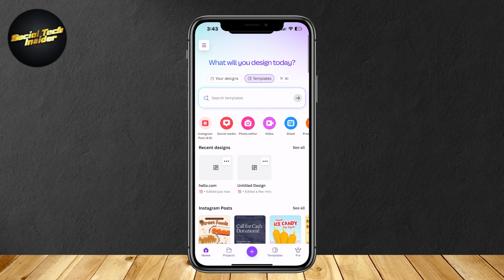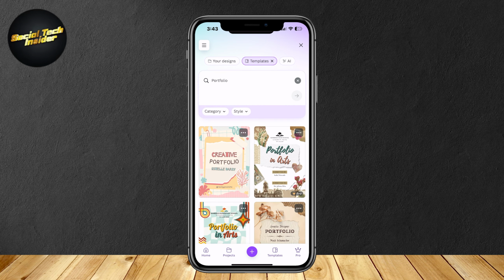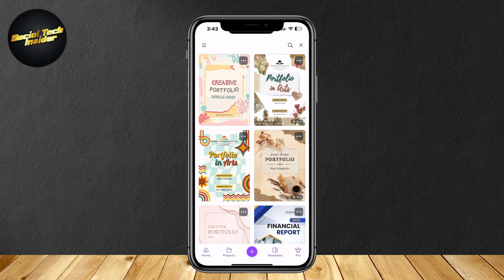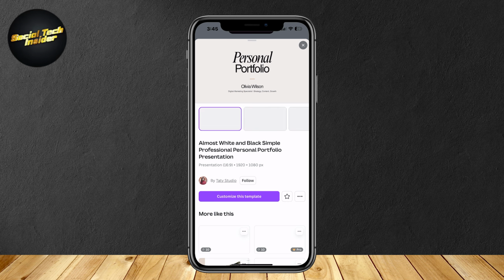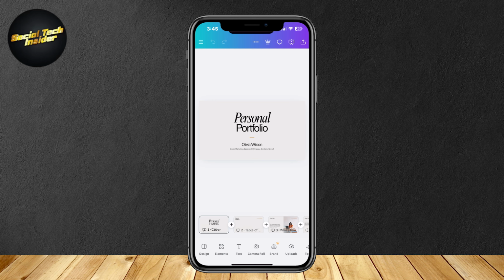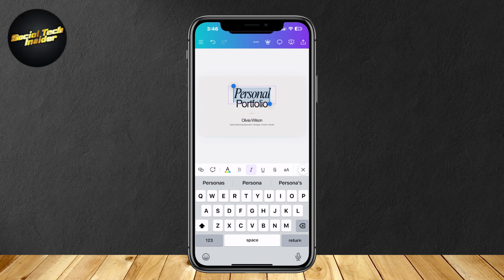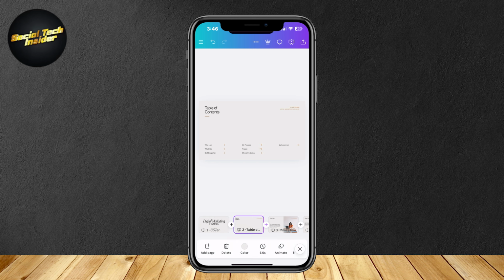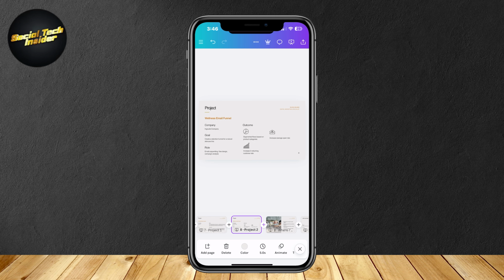How to Make a Digital Marketing Portfolio (Step-by-Step Guide for 2025!) | Social Tech Insider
Want to showcase your digital marketing skills with a standout portfolio in 2025? This video guides you through each step of building a professional portfolio that highlights your campaigns, analytics insights, and creative work. You’ll learn how to select your best projects, gather measurable results like engagement rates and ROI, and present them with clear visuals and concise case studies. The tutorial also covers choosing the right platform or website builder, organizing your sections for easy navigation, and optimizing your portfolio for both desktop and mobile viewers. By the end of this guide you’ll have a compelling digital marketing portfolio that impresses clients and employers alike.